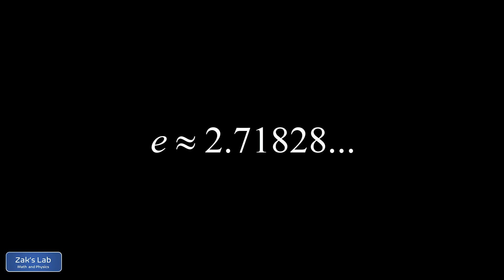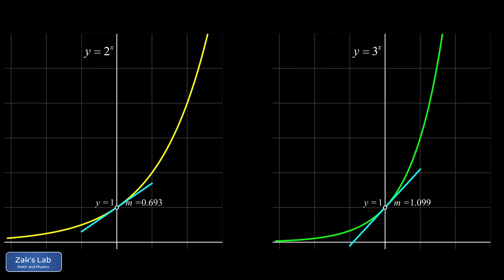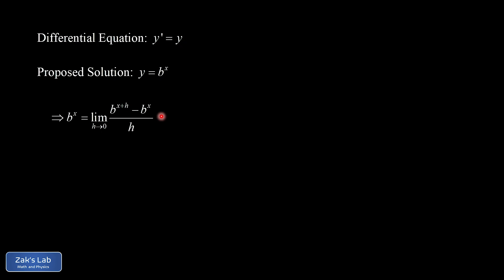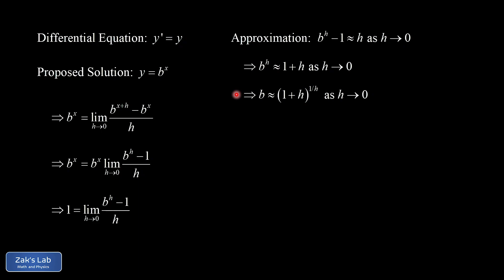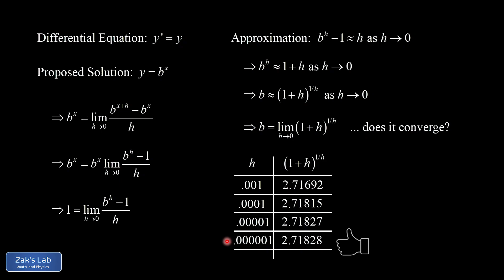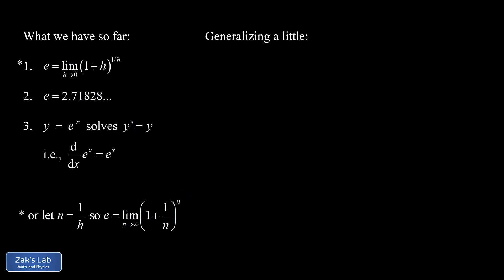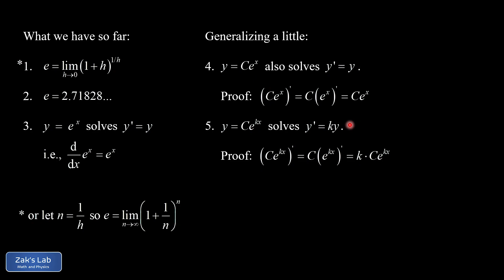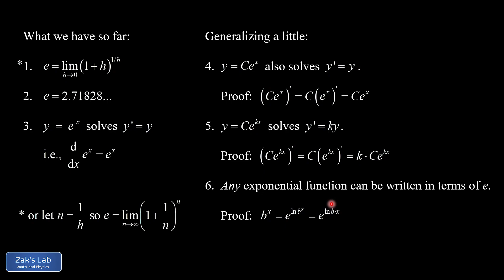Where does "e" actually come from? Deriving a limit definition of e and more!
Where does "e" come from, and why do you see "e" everywhere in math, physics and engineering?

00:00 In this video, we derive the limit definition of e starting from the simple differential equation y'=y, then we add a few small generalizations to explain why "e" is so pervasive in math and math-rich subjects.

00:18 y'=y is a super important differential equation, and we start here in our quest to derive Euler's constant e!  The geometric interpretation of this differential equation is that y is equal to its own derivative, or the solution is a function whose slope is equal to its y-coordinate at every point.

01:28 Exponential functions are great candidates for solving y'=y, but 2^x has slopes that are a little too shallow and 3^x has slopes that are a little too steep.  We propose that the solution to y'=y is an exponential function b^x with the perfect base "b" so that the slope at every point is equal to the y coordinate.

03:17 Plug b^x into the differential equation y'=y.  After applying the limit definition of the derivative and doing a bunch of limit math, we find the value of the base, which we how call "e":  limit as h goes to zero of (1+h)^(1/h).  We motivate convergence of this limit by plugging values of h in as h approaches zero.

07:21 Quick review of key facts:  the limit definition of e, the approximate decimal value of e 2.71828... and the fact that e^x is the solution of y'=y, which is the same as saying e^x is the special function equal to its own derivative.

08:44 Generalizations:  Ce^x is also a solution to y'=y, Ce^kx is a solution of y'=kx, which says the rate of change in a quantity is proportional to the amount - this is the key feature of growth models (population growth and compound interest) as well as decay models (nuclear decay and discharging capacitors).  Finally, we see that ALL exponential functions can be written with a base of e, so we expect to see e everywhere.